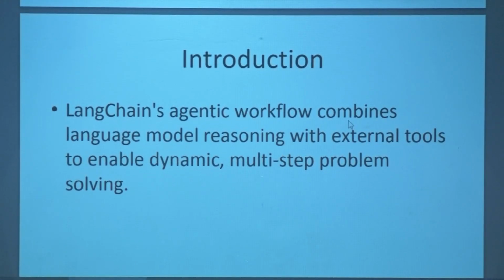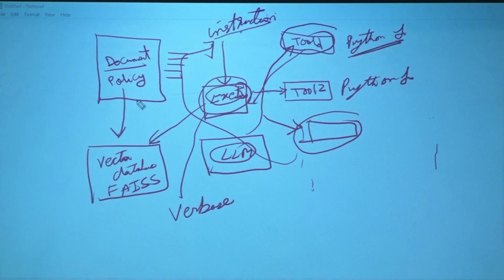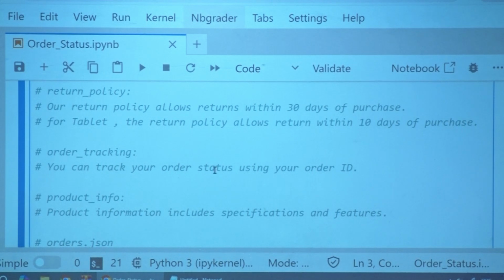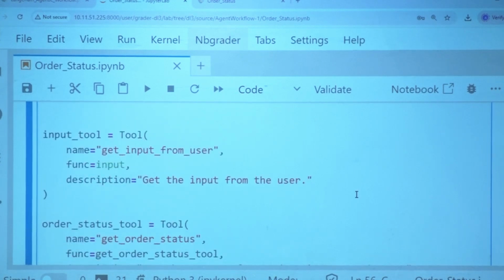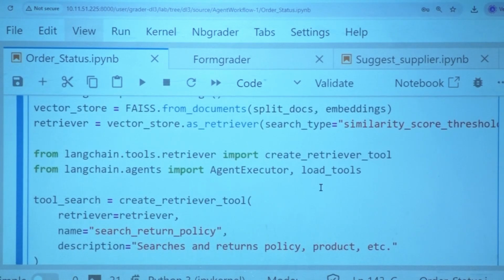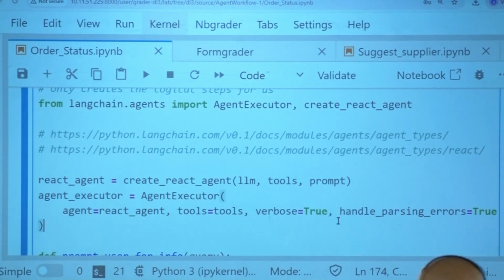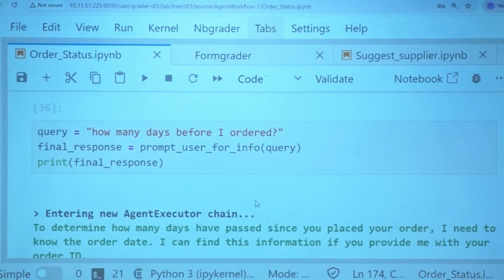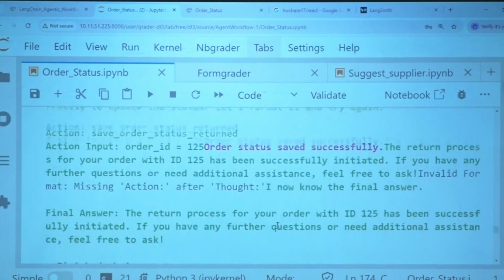AGENTIC WORKFOLW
Speaker : Shri NEIL GOGTE